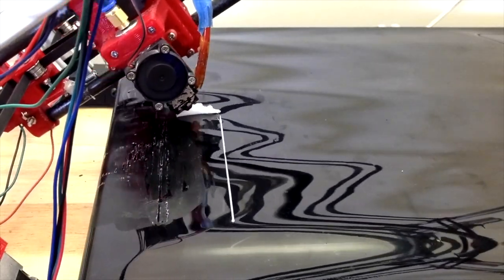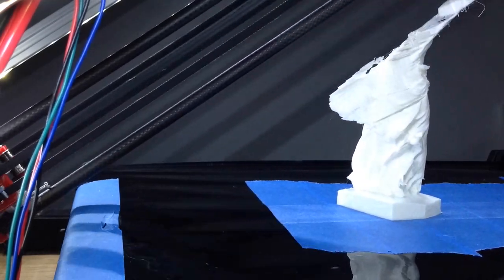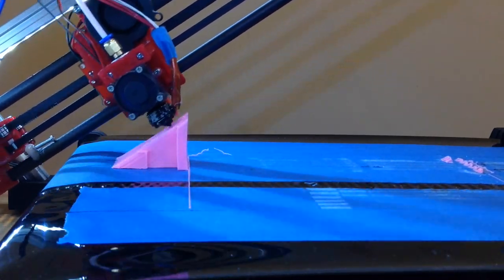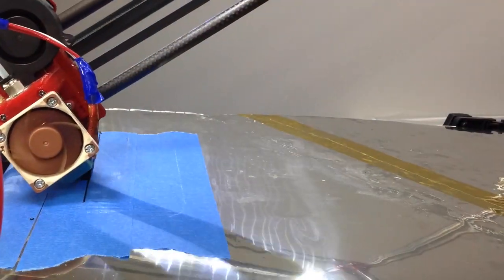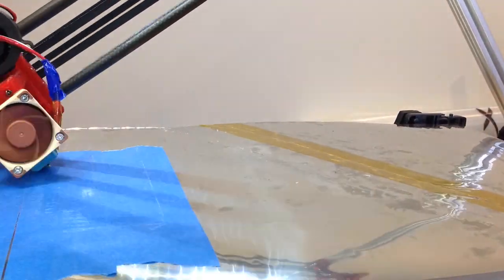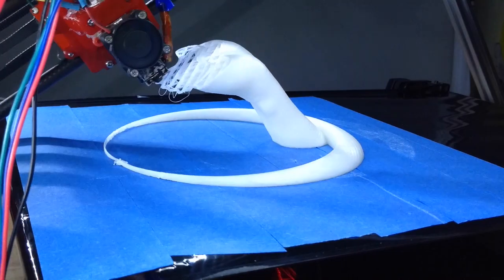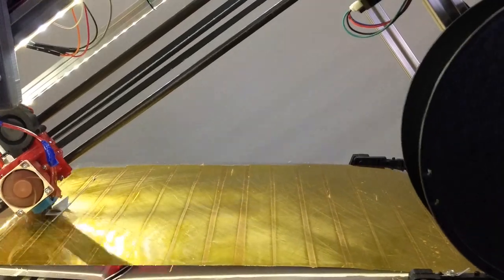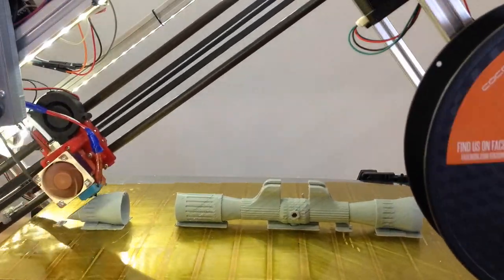Hypercube infinite: Fails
Compilation of some of my fails